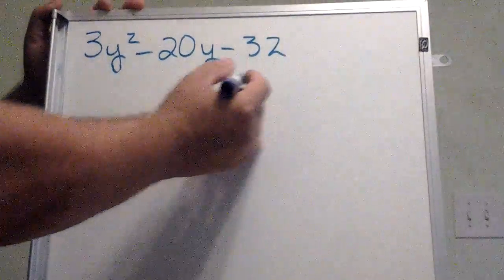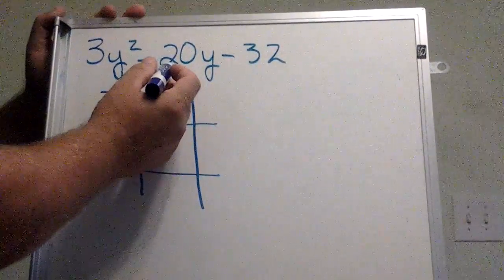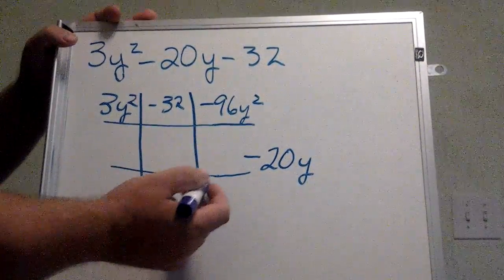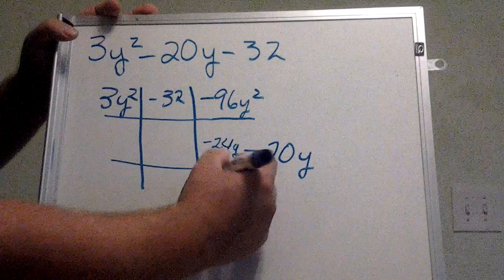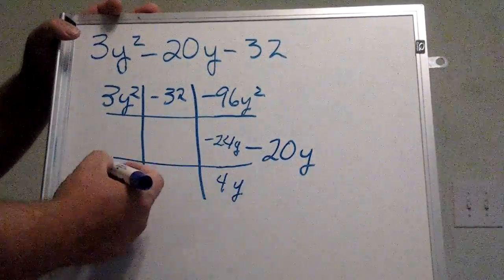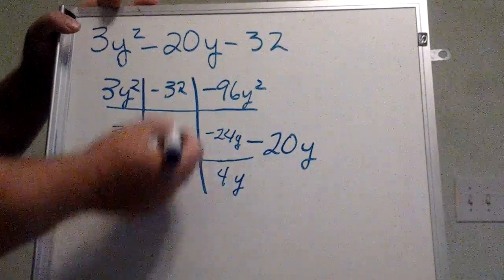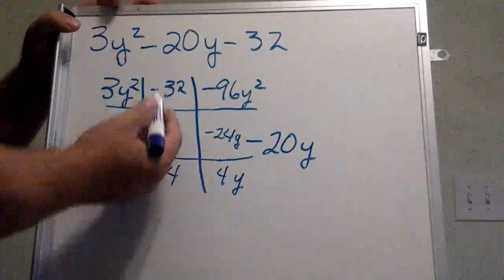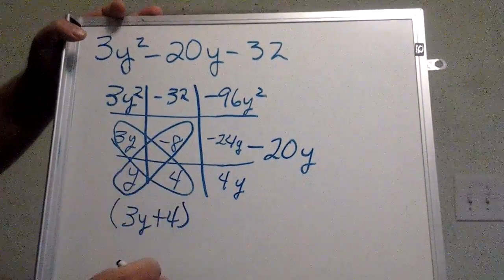Tic tac toe Example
Factoring a quadratic polynomial with a coefficient bigger than 1 in front of the squared term